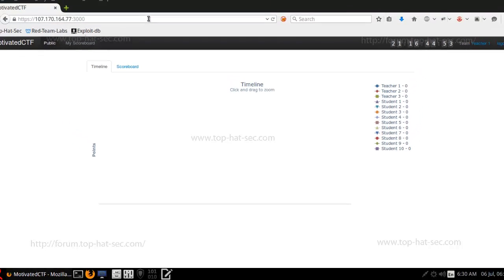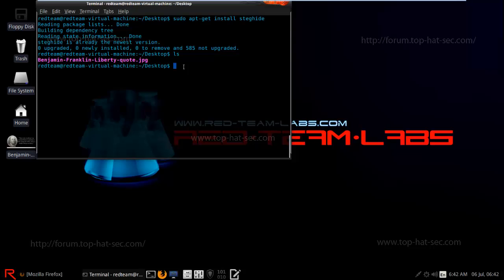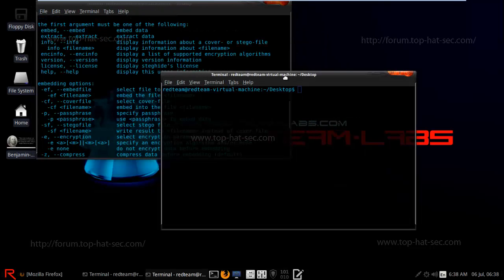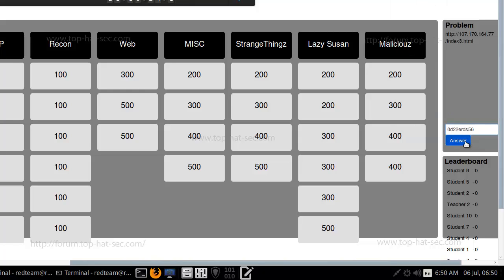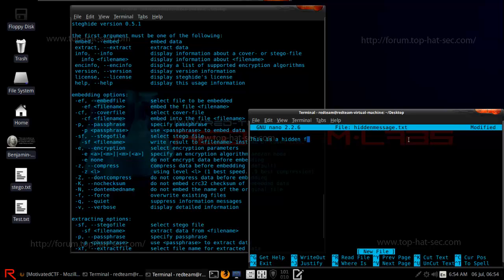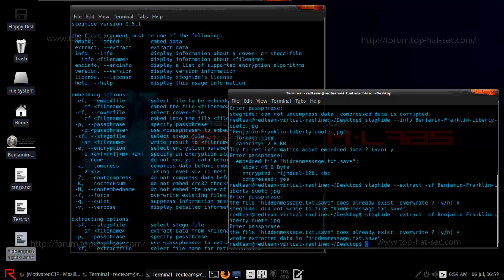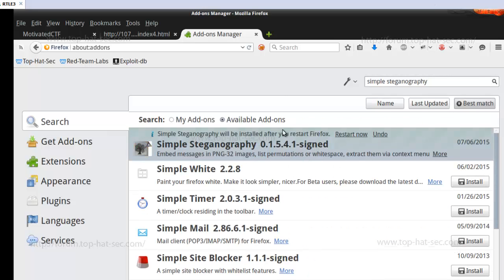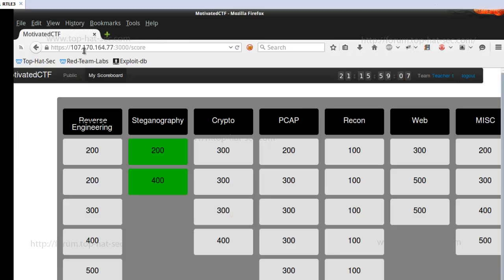Steganography -Motivated CTF - THS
Beginner Walkthrough of the Steganography challenge in the RTL/THS Motivated CTF 2015